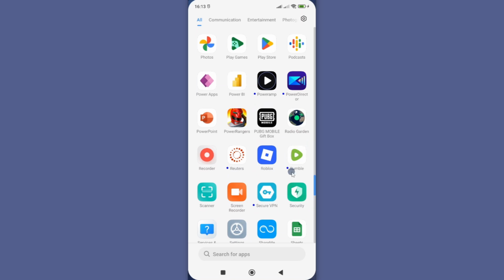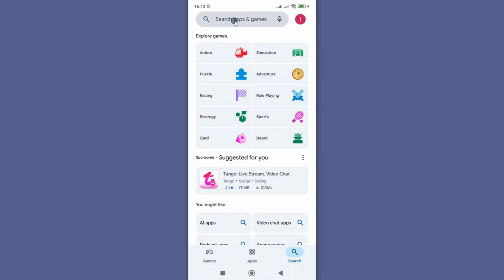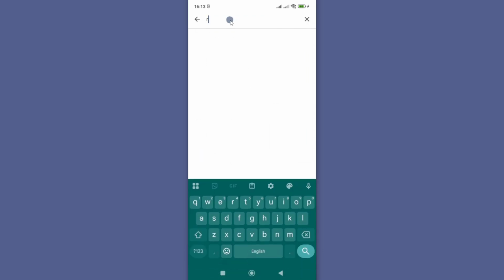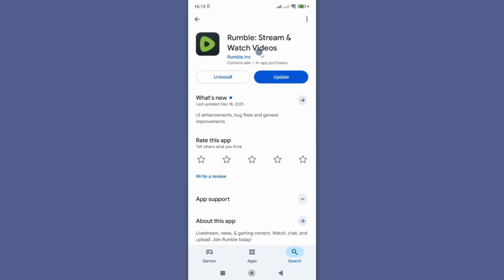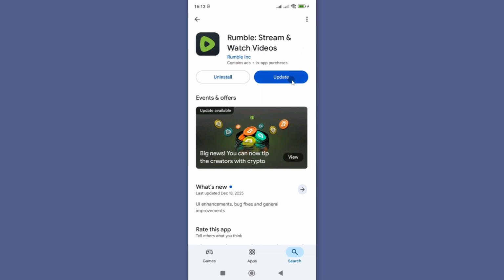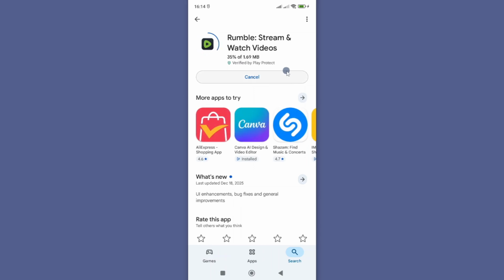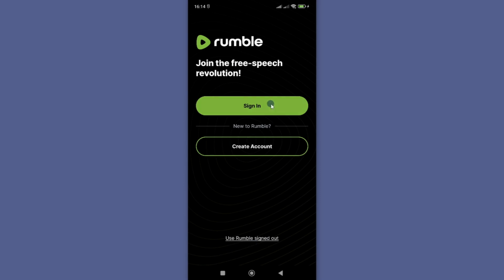How To Update Rumble App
In this video, you’ll learn how to update the Rumble app to the latest version on your smartphone. This step-by-step tutorial shows you how to check for updates and install them to enjoy new features, better performance, and important bug fixes.

🔄 What you’ll learn:

How to check for Rumble app updates

How to update the app from the app store

How to fix update-related issues

Why keeping the app updated improves performance

This guide is helpful if the Rumble app is outdated, not working properly, or missing new features.